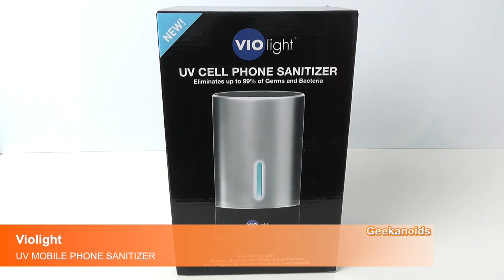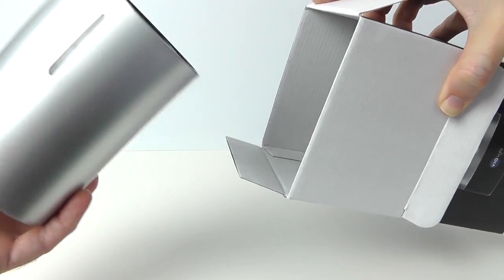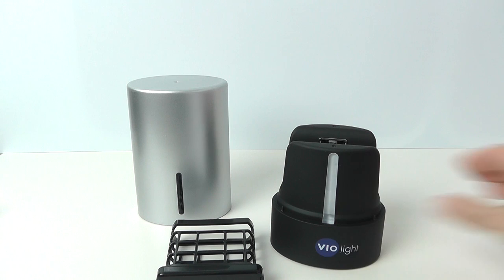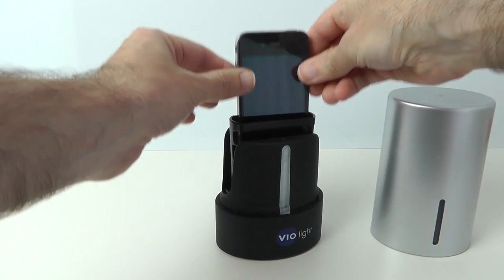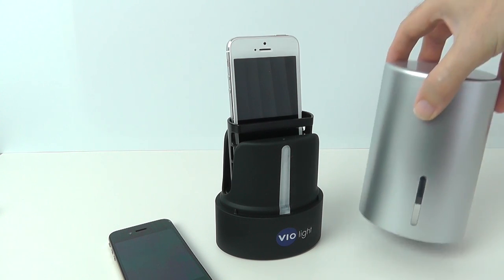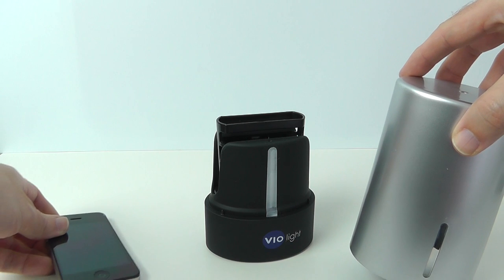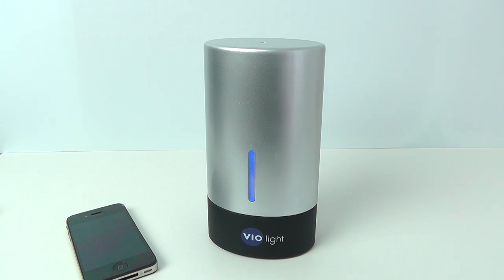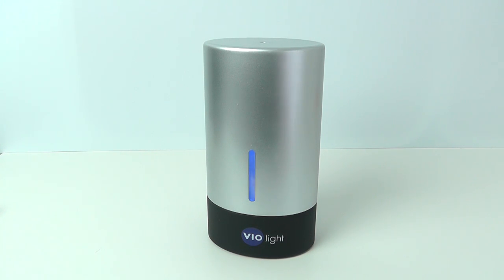Violight UV Mobile Phone Sanitizer Review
Violight UV Mobile Phone Sanitizer Review ... keep those touch screen germs at bay, check out our review of this handy device.